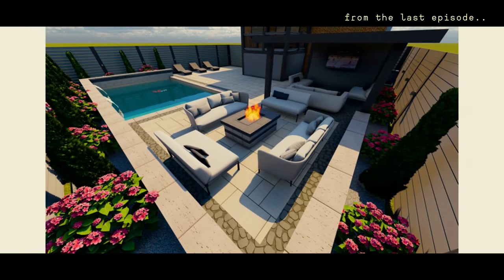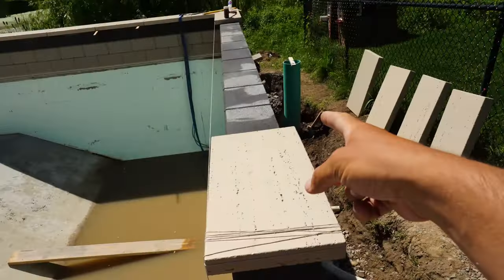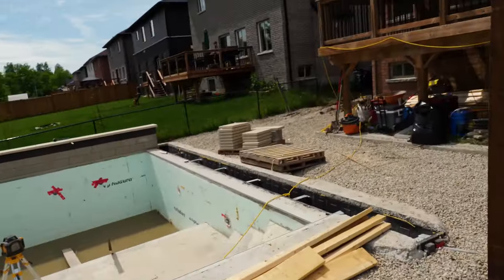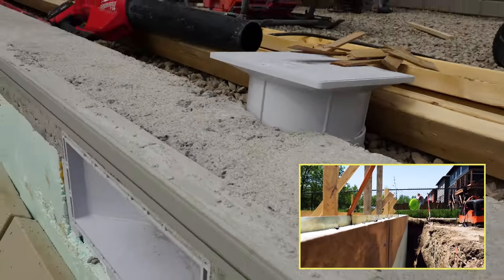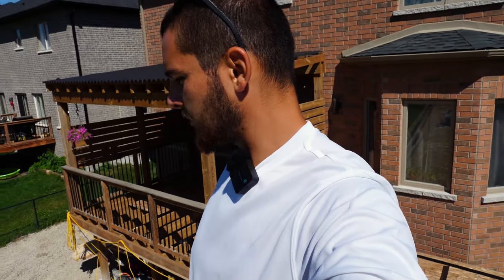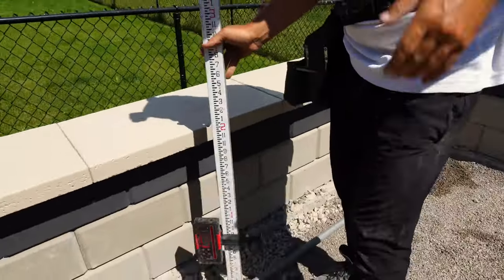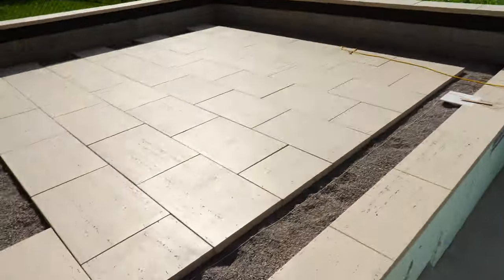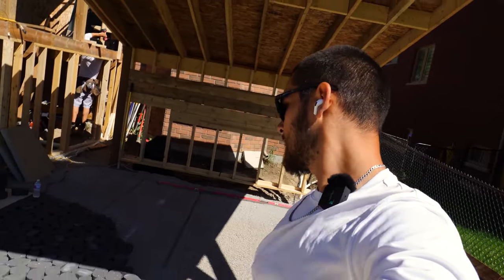Installing A $60k Patio | Visionary Vlog EP 10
Here we install a stunning, European / modern style patio.